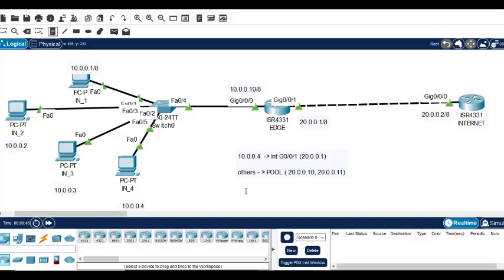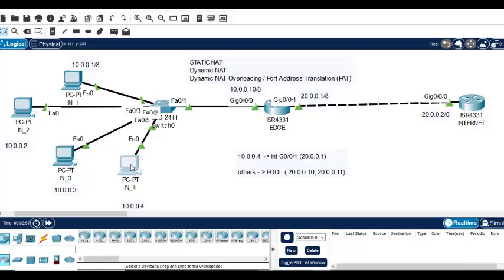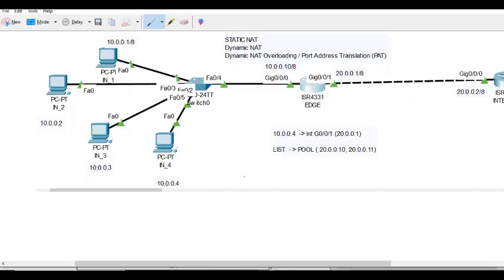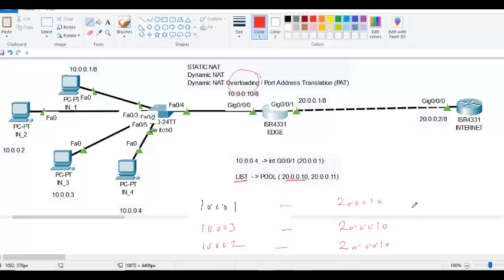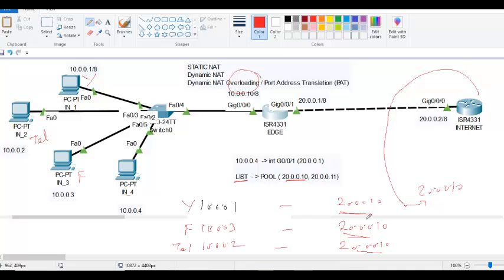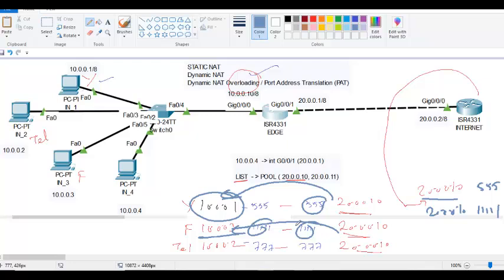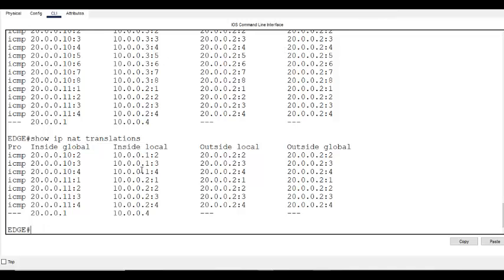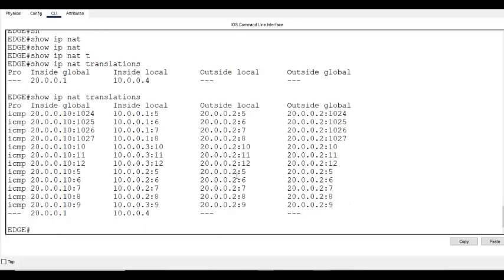P CCNA CCNP 2024 Part 51 NAT Dynamic NAT Overloading LAB